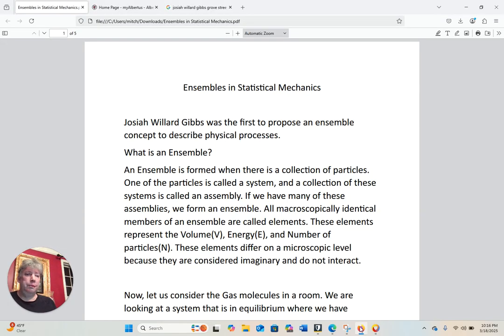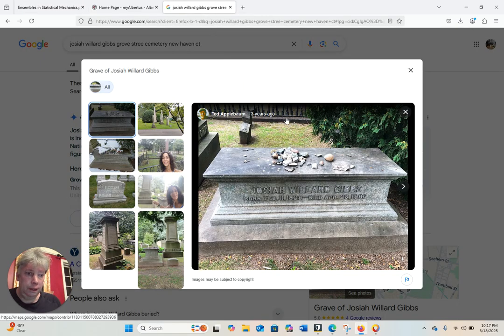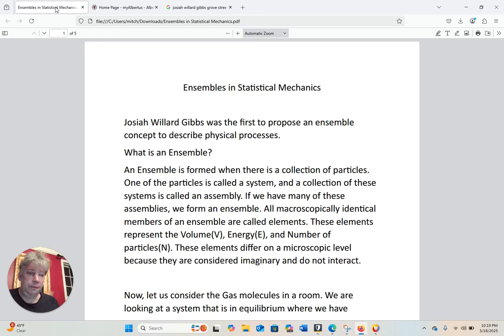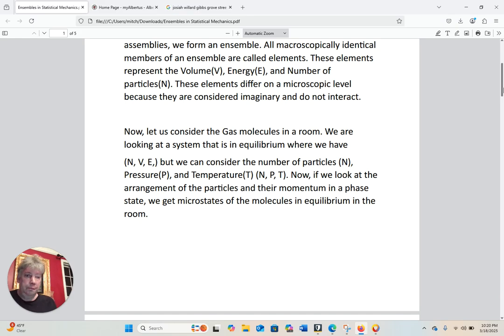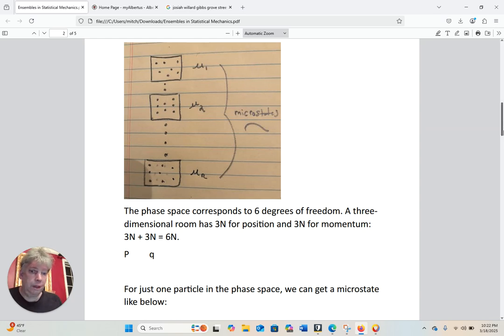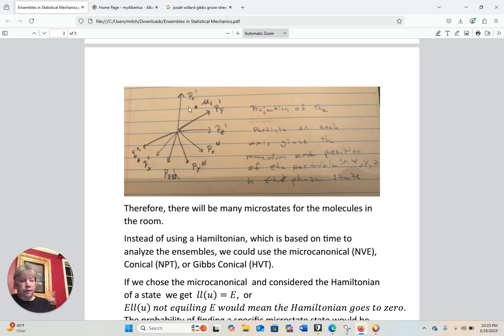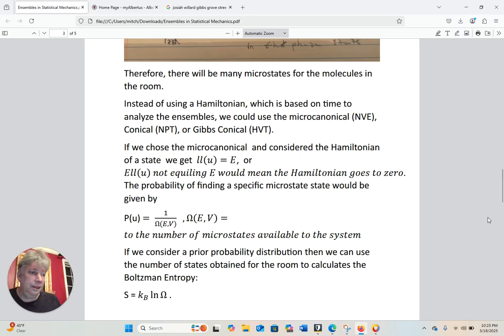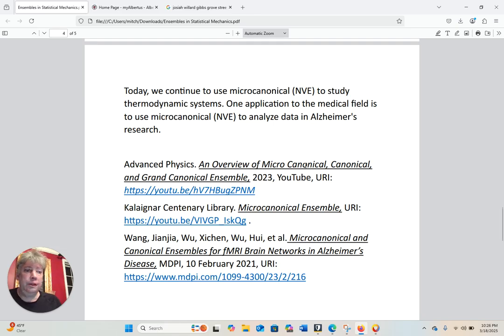Understanding Micro Ensembles in Statistical Mechanics